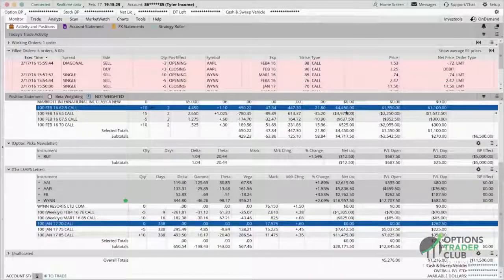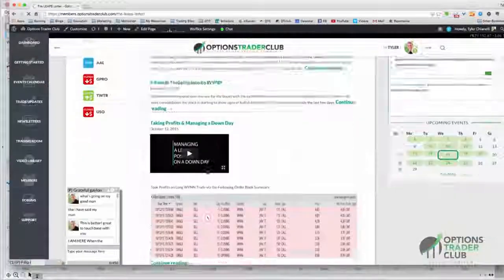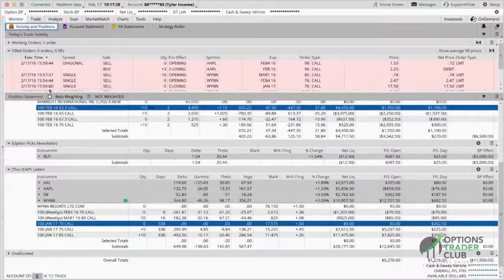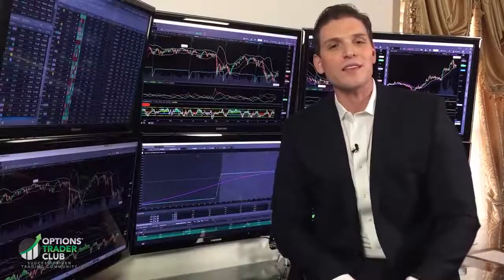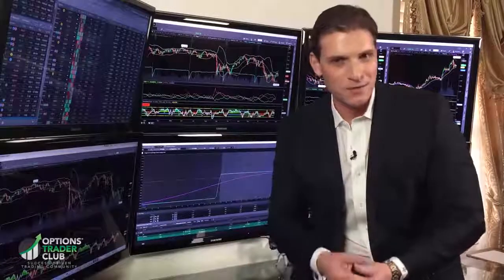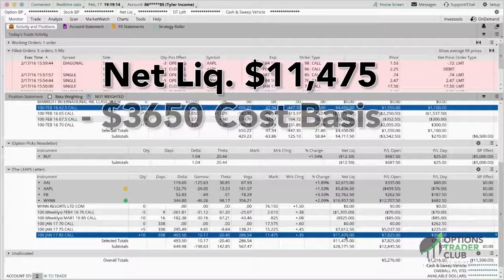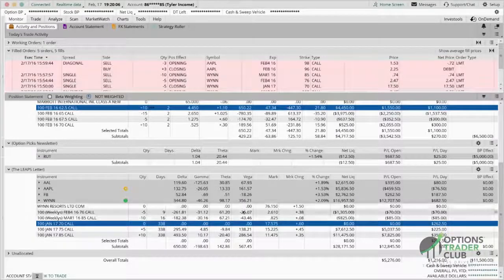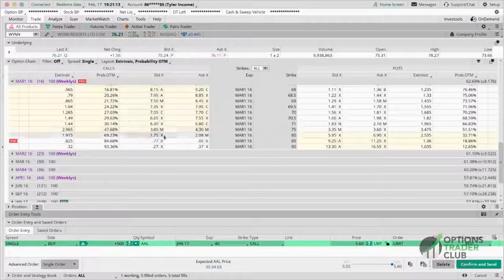How to Make 300% Profit in 1-Month Trading LEAPS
➤CLICK THE LINK GET $1000 PER DAY FREE Learn how I made a 300% profit in a little over 1-month trading LEAPS options on Wynn Resorts (ticker: WYNN). This video shows you how a professional stock and options trader approaches the Stock Market to build wealth and produce income using the power and leverage of LEAPS options. You will also see how this original $3700 investment is now worth over $12,000 and is able to produce an additional $1000+ in ongoing monthly income for the next 11 months.

OptionTradingCoach.com

Learn how to trade the Stock Market like a professional using the power and leverage of options with Option Trading Coach!